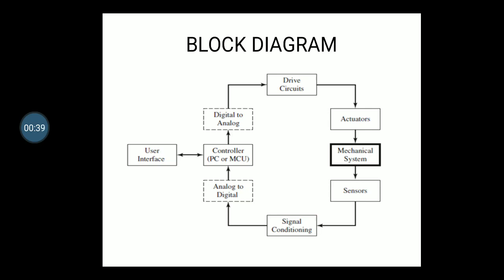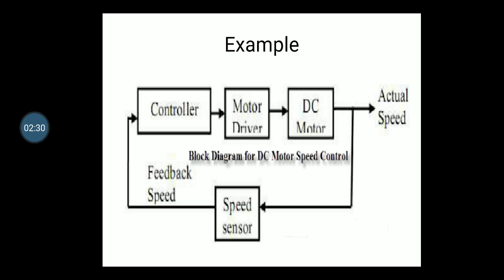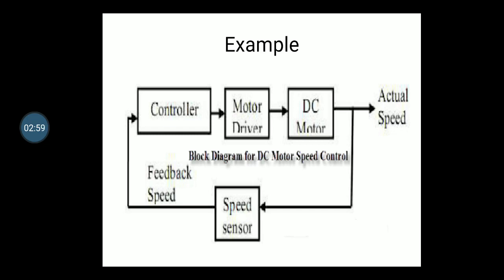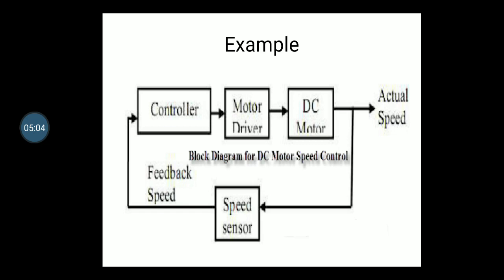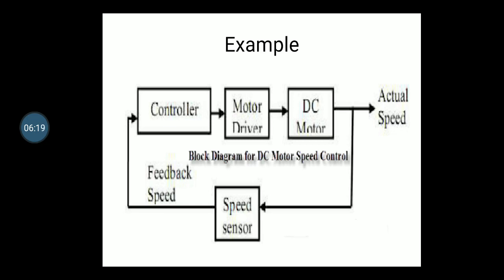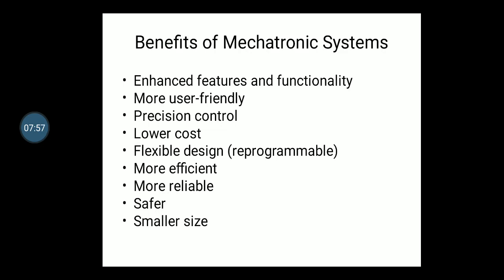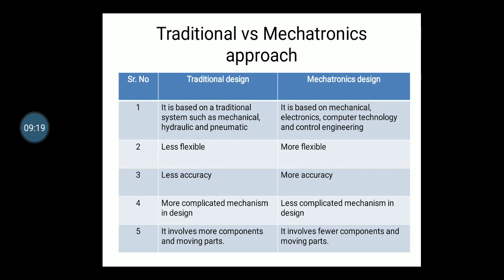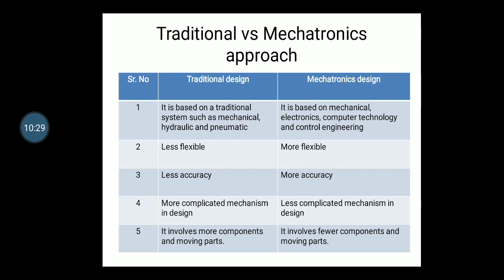FOM 1 2